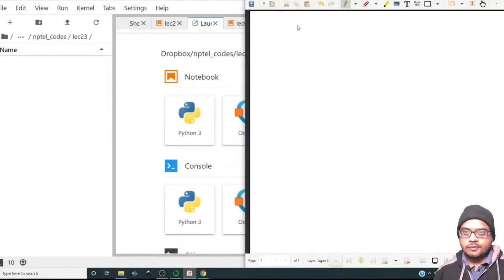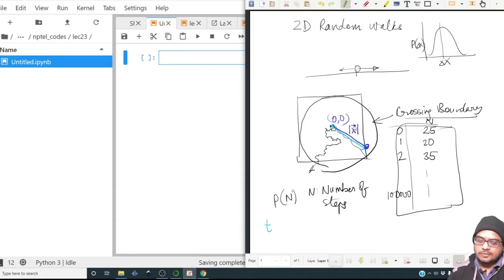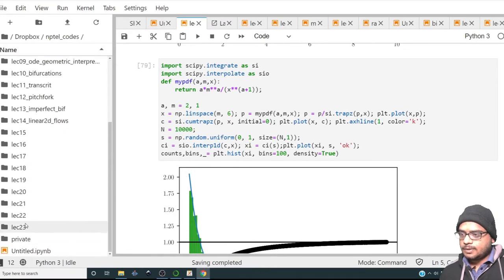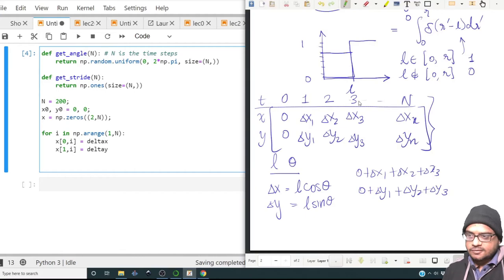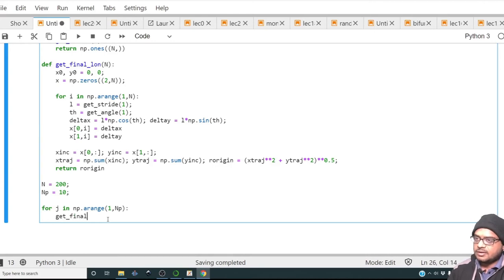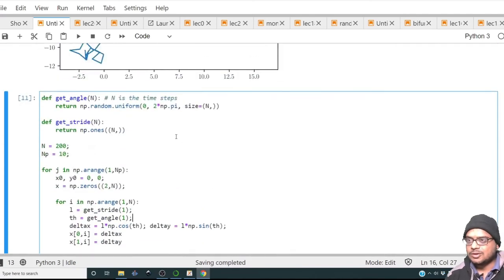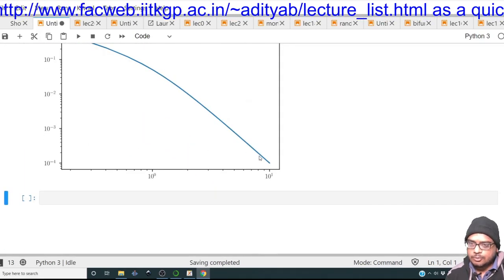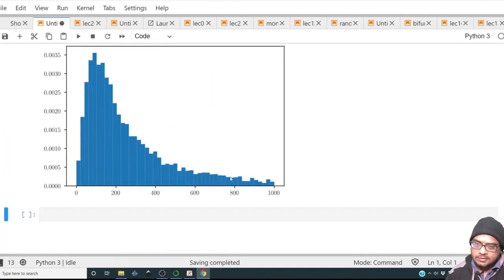Lecture 23: 2D Random walks